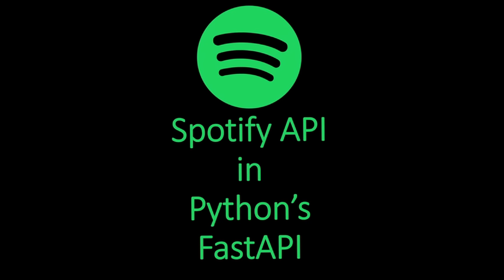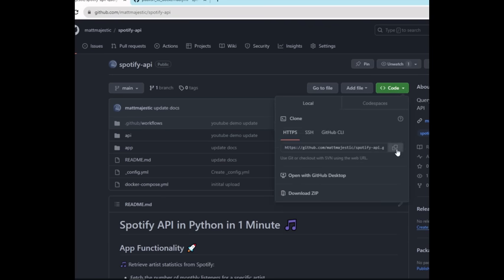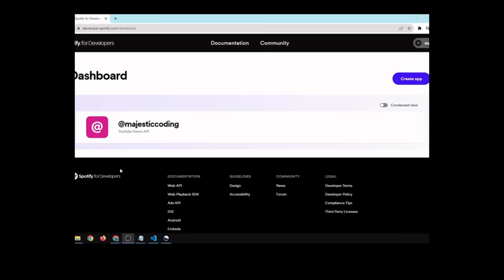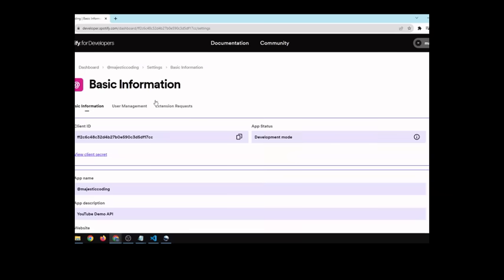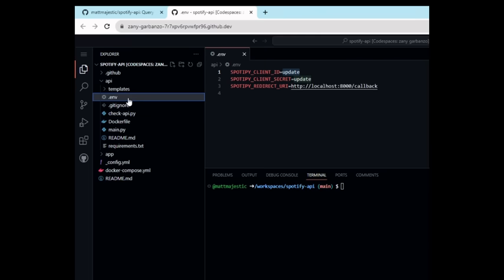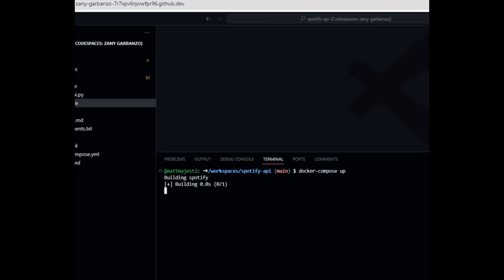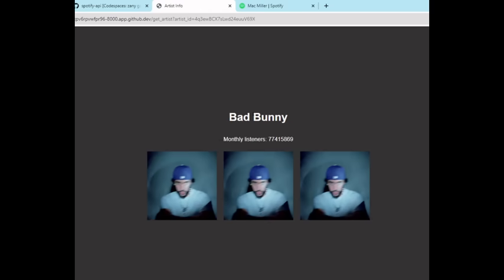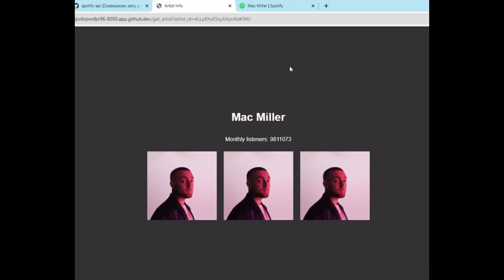Spotify API in Python's FastAPI 🎵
0:00 Intro
0:17 Clone the Repo
0:38 Setup Spotify Credentials
1:10 Update .env
1:33 docker-compose up
1:52 Review API functionality